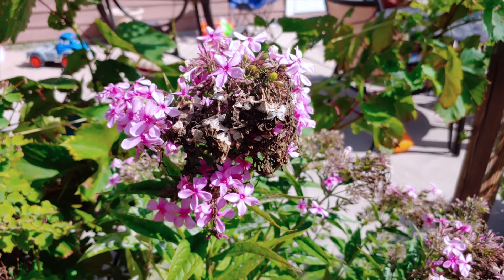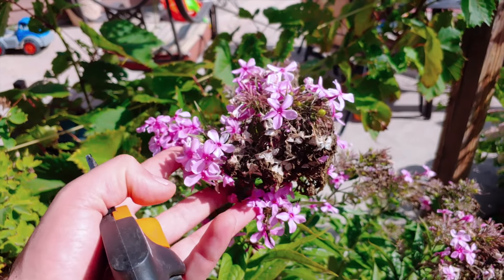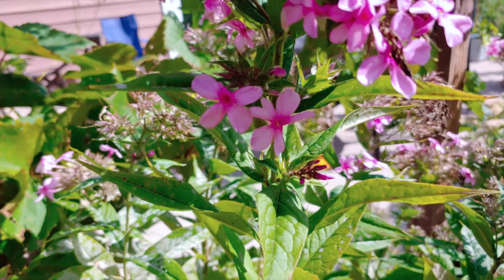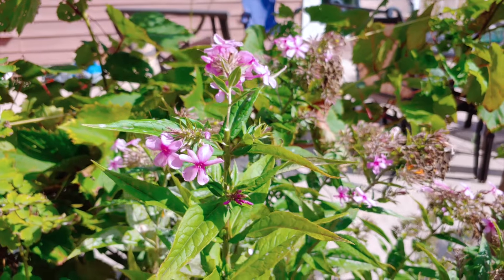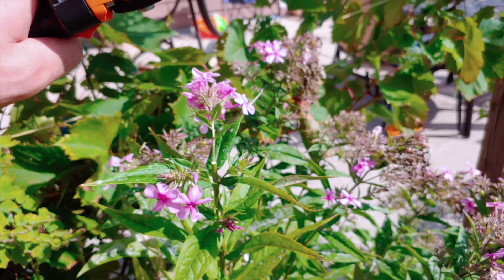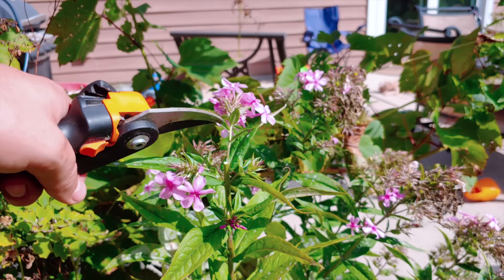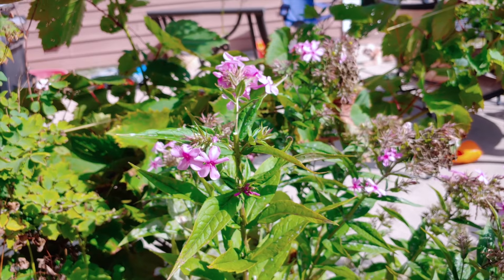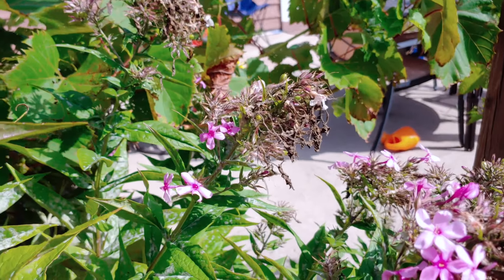Deadhead Your Phlox For MORE FLOWERS!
Has the flower show on your Phlox peaked? Deadhead them so you can flush out more flowers for the rest of the season. This simple step can help bring more beauty to your garden and will also help feed the pollinators in the late season.